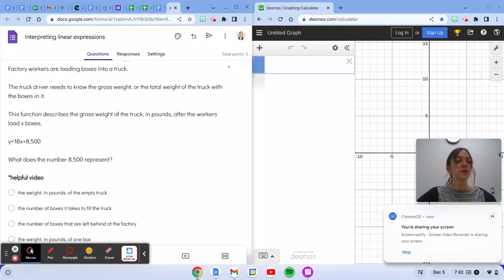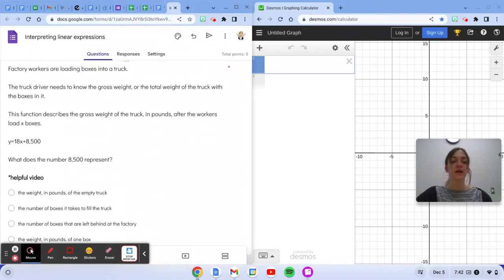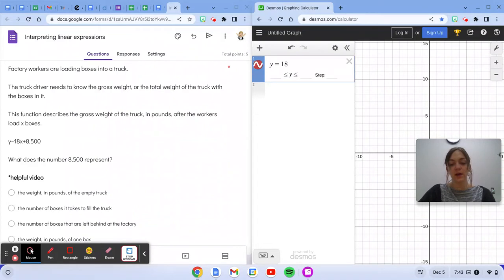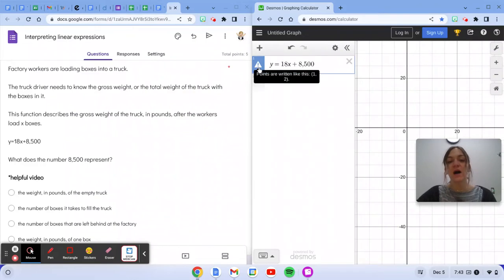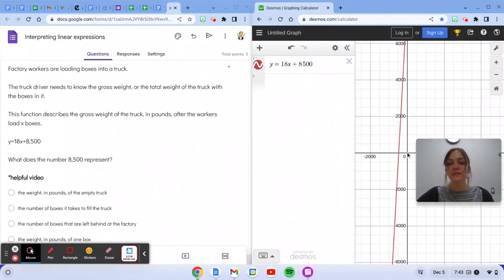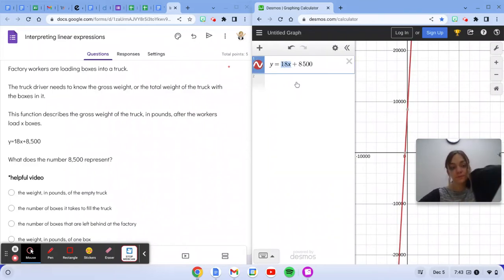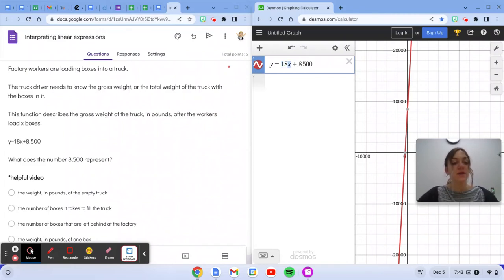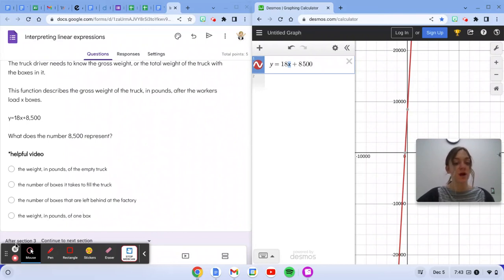Interpreting linear expressions: truck & boxes